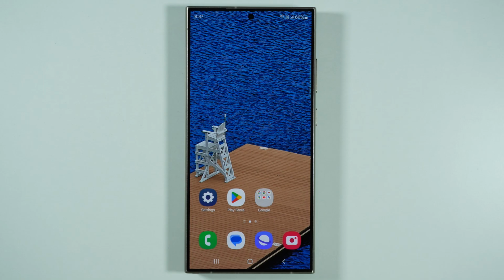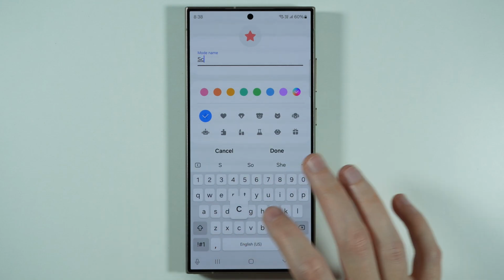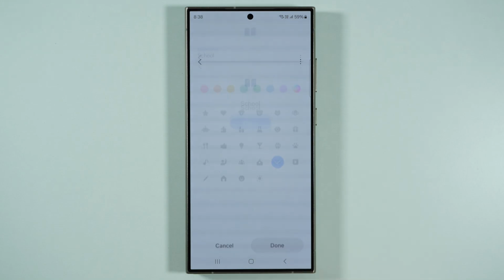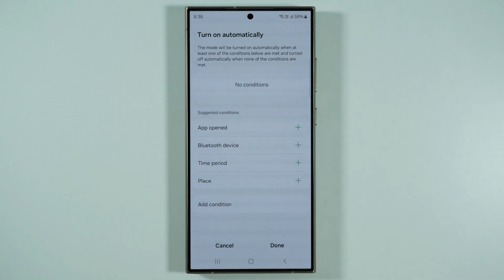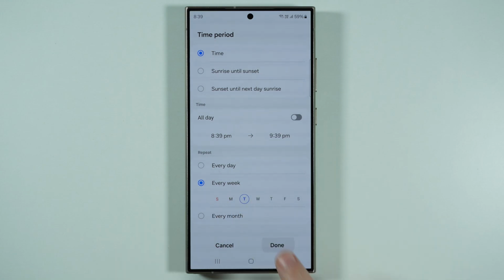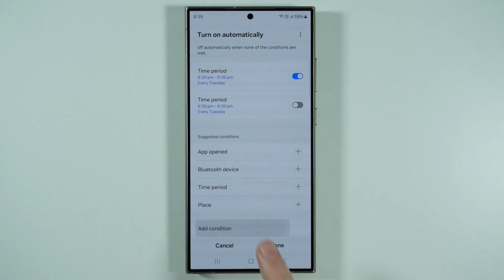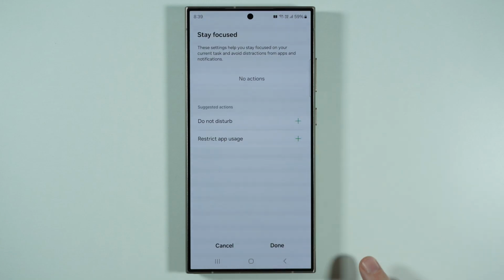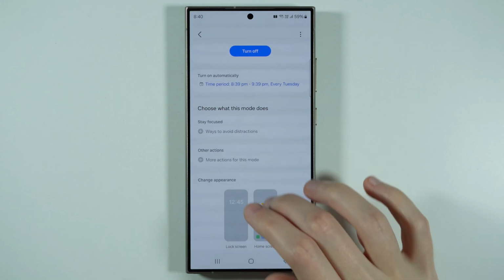Samsung Galaxy S25 Ultra: How to Create Own Mode (Custom Mode)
In this video, we’ll show you how to create your own custom mode on the Samsung Galaxy S25 Ultra. Custom modes allow you to personalize your device’s settings for different situations, like work, sleep, or relaxation. We’ll guide you through the process of selecting which features and settings to include, such as sound, notifications, and display preferences, so you can tailor your phone to fit your needs. With this simple tutorial, you’ll be able to create the perfect mode for any occasion, making your Galaxy S25 Ultra even more adaptable to your lifestyle!